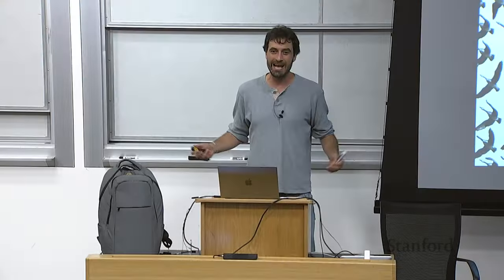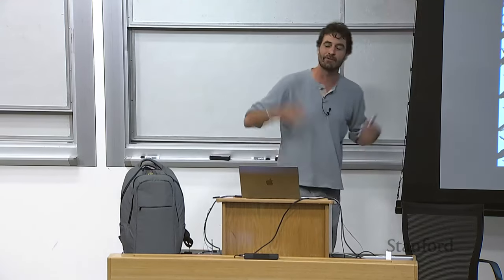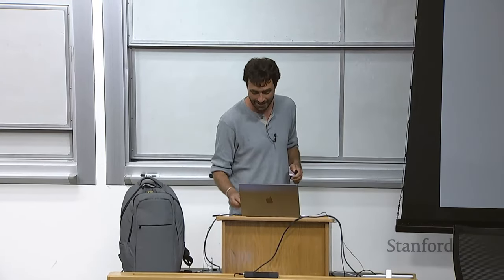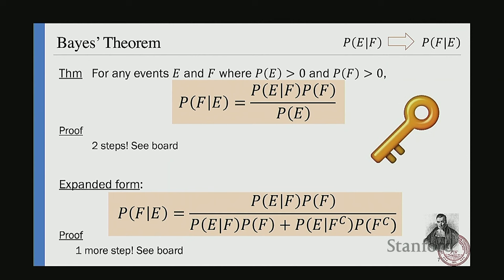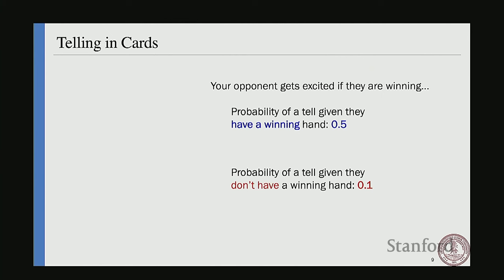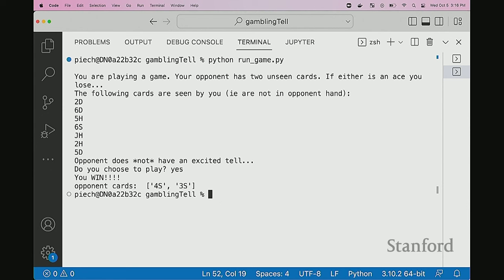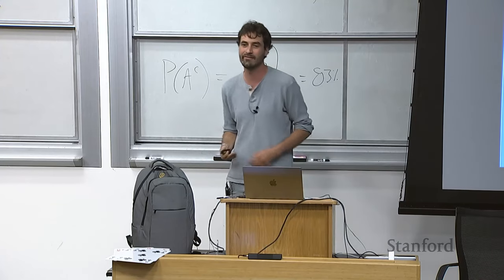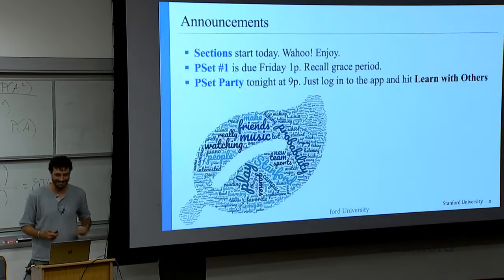Stanford CS109 Probability for Computer Scientists I Independence I 2022 I Lecture 5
Chris Piech
Assistant Professor of Computer Science at Stanford University